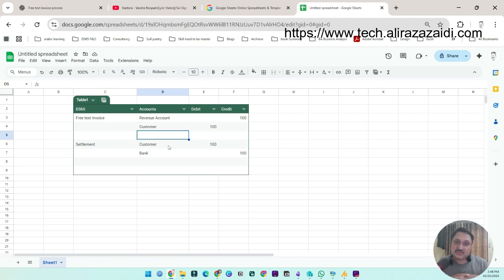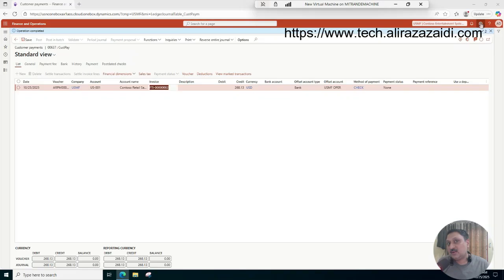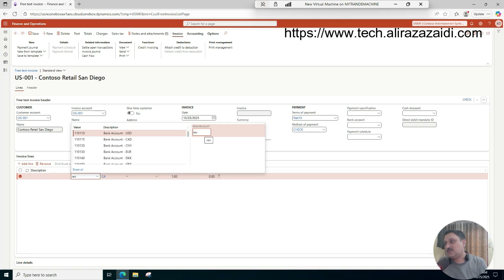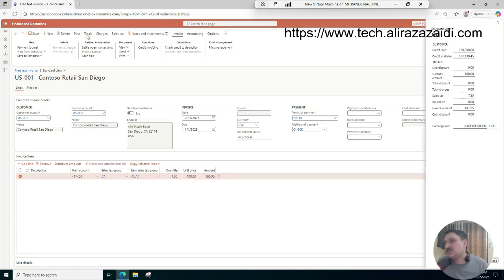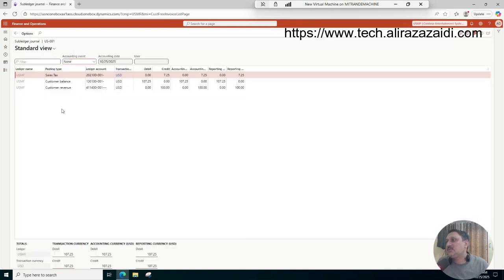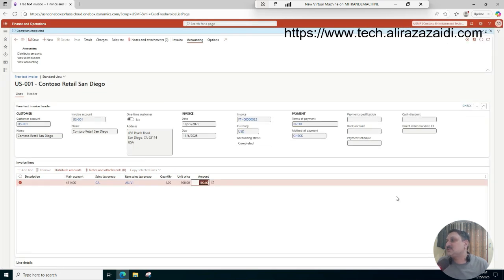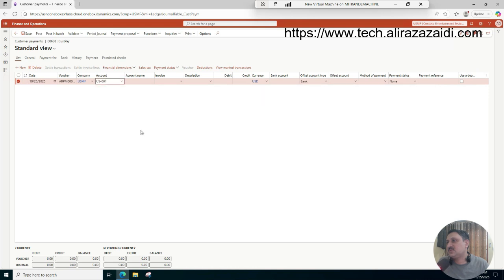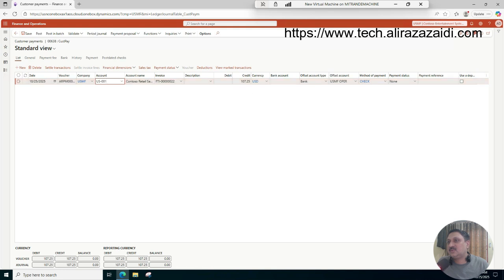Free Text Invoice Posting and accounts hit in D365 Finance and Operations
In this video, I shared you, free Text Invoice and which accounts hit when we post and settle the accounts.